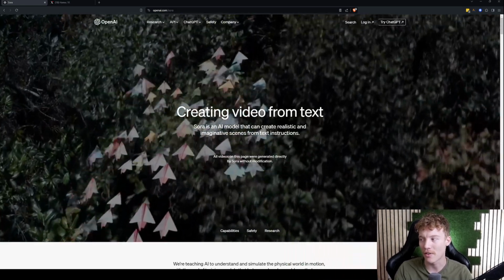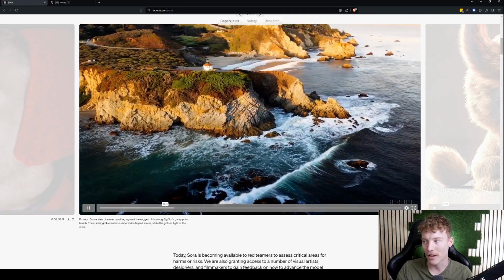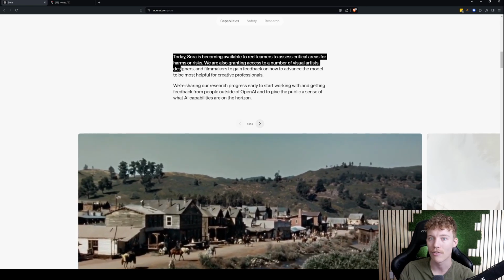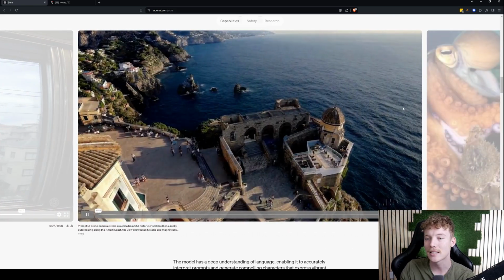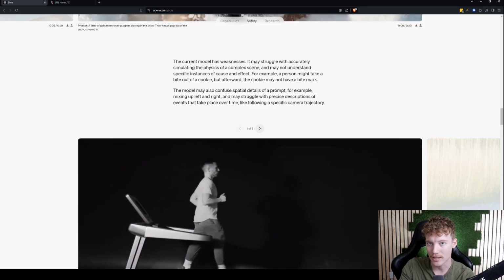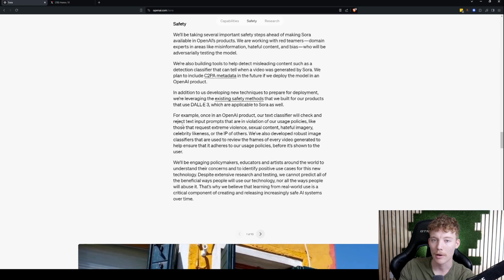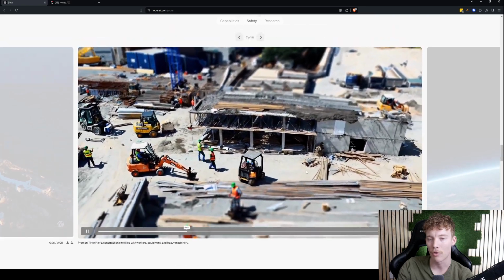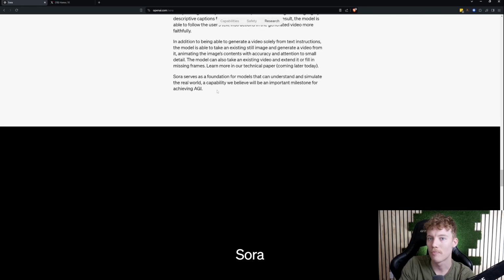People React to OpenAI's Text-to-Video AI Sora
In this episode, we dive into the varied reactions surrounding OpenAI's release of Sora, their innovative text-to-video model. From excitement over its creative potential to concerns about ethical implications, I explore the spectrum of public sentiment and its impact on the future of content creation.